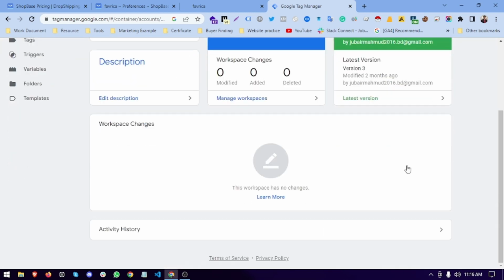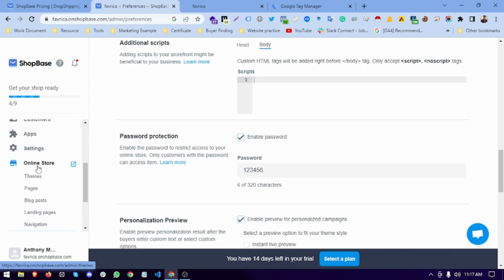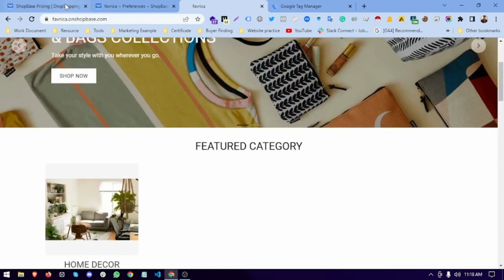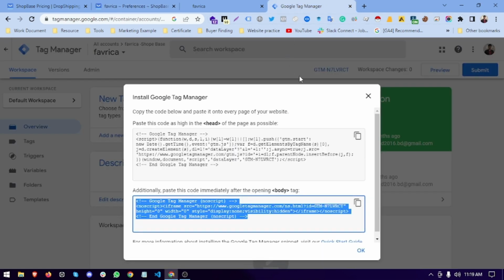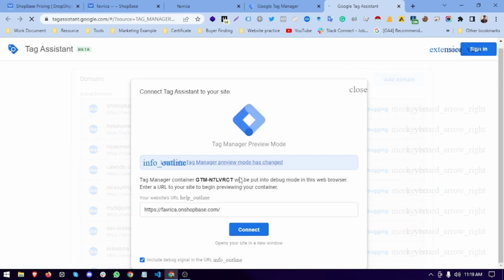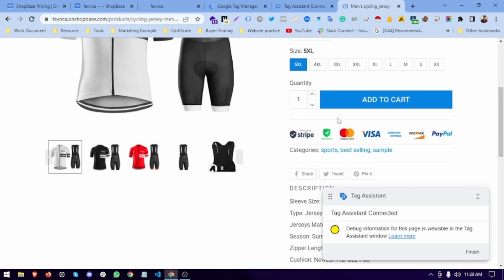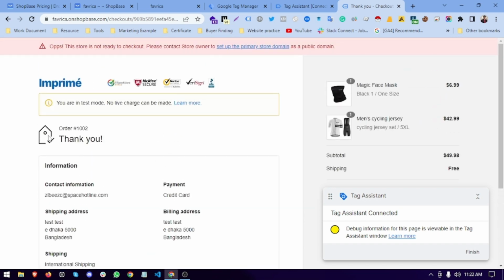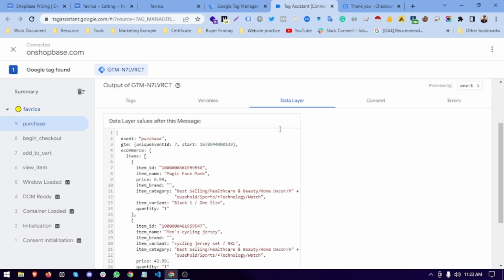How to Enable GA4 Data Layer & Google Tag Manager GTM in Shopbase Website - Jobair Mahmud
If you're a Shopbase website owner looking to track user behavior and improve your site's performance, enabling GA4 Data Layer and Google Tag Manager GTM is a must. In this tutorial by Jobair Mahmud, you'll learn how to enable these essential tools step by step, ensuring you can start gathering valuable data insights in no time.

Throughout the video, Jobair covers everything you need to know, from setting up your GA4 account and creating a new container in GTM, to configuring data layer variables and firing tags. By the end of the tutorial, you'll have a solid understanding of how to use GA4 Data Layer and GTM to improve your Shopbase website's SEO and overall performance. So, if you're ready to take your website to the next level, be sure to watch this informative video and follow along with Jobair's expert guidance.

QUERIES SOLVED
○ ShopBase data layer enable for Ga4 e-commerce tracking,
○ How to Enable GA4 Data Layer & Google Tag Manager GTM in Shopbase Website
○ Web analytics Expert